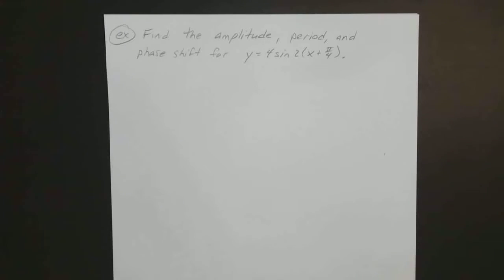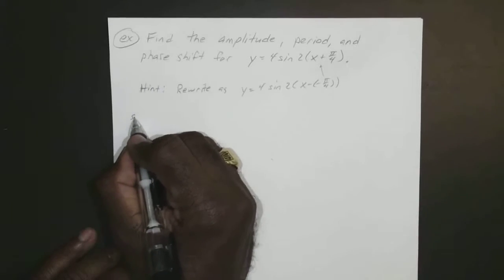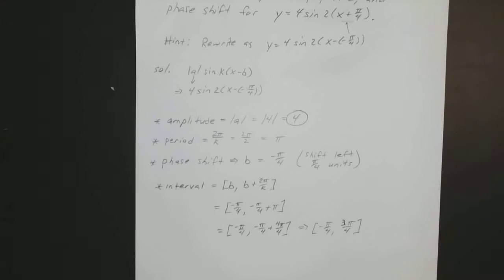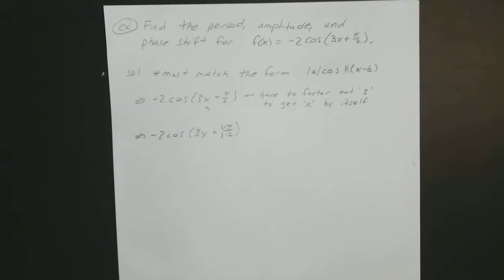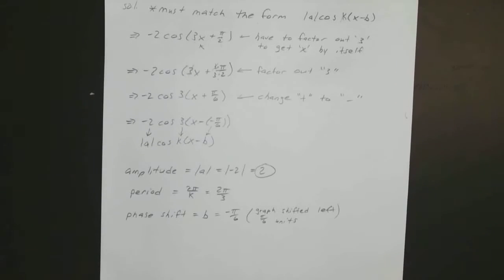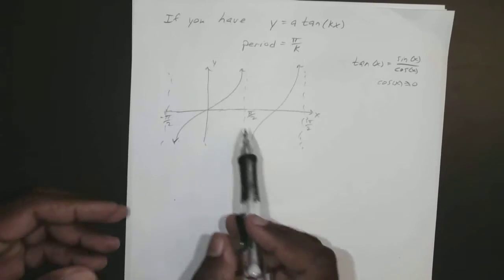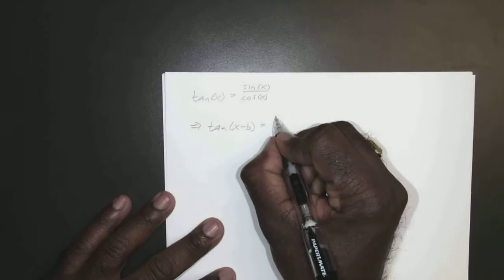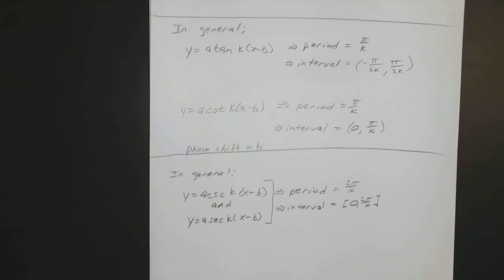1465 Class 19D